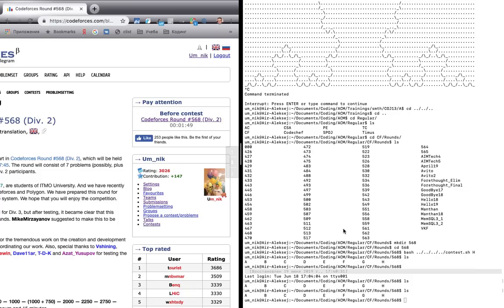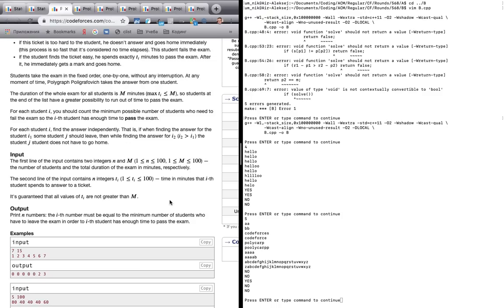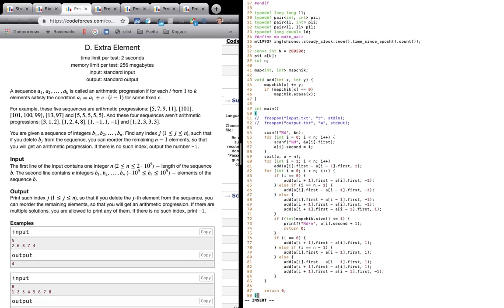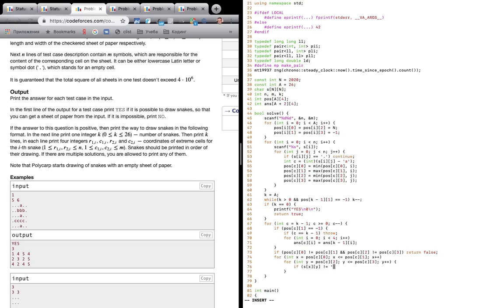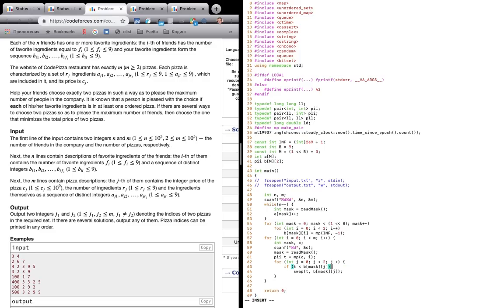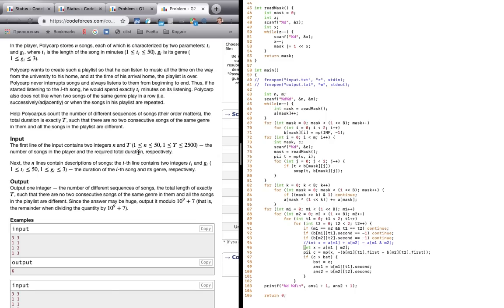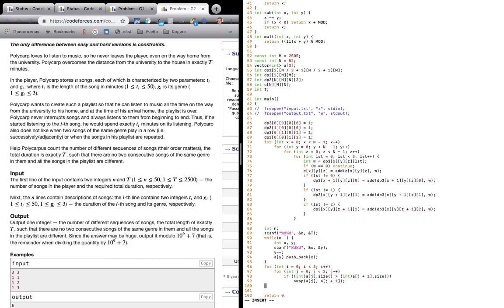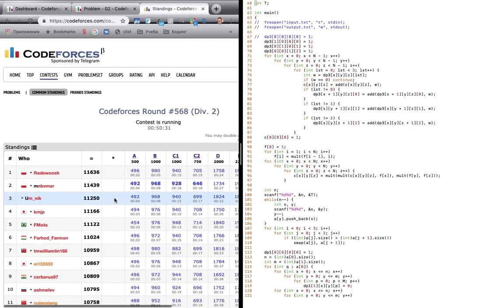CF 568 with commentary in English